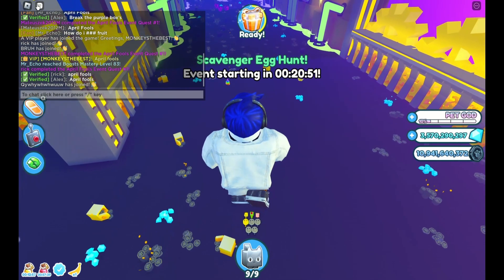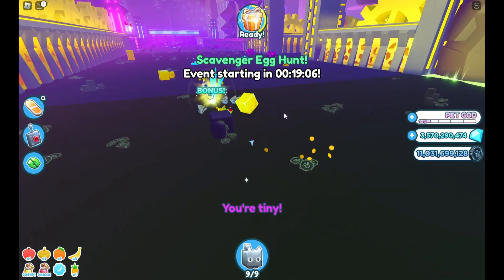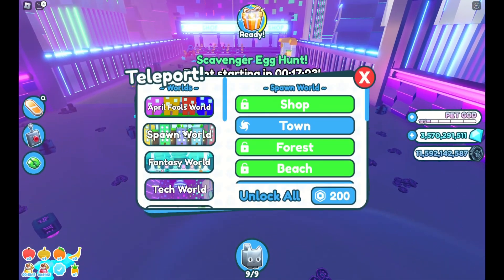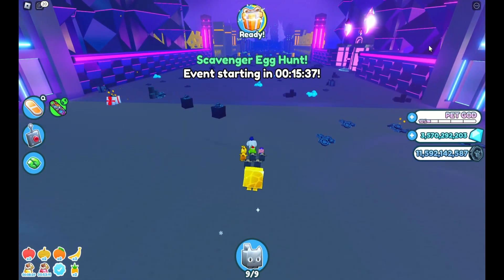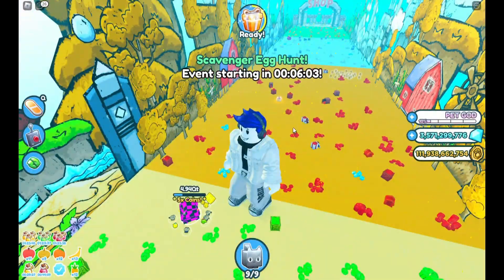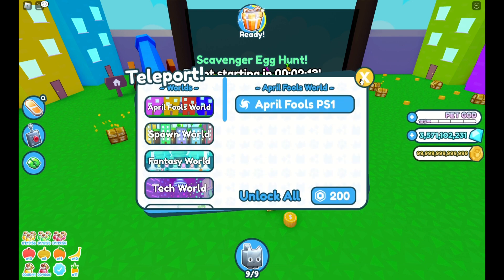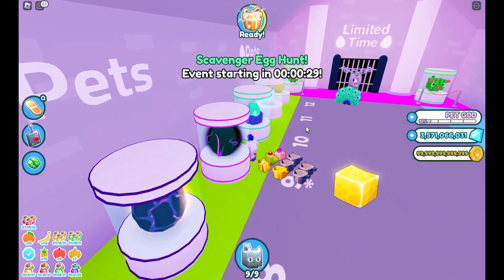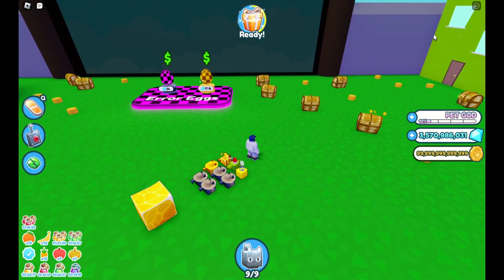Pet Simulator X Roblox April Fools Event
April Fools Event with Error pets and all!